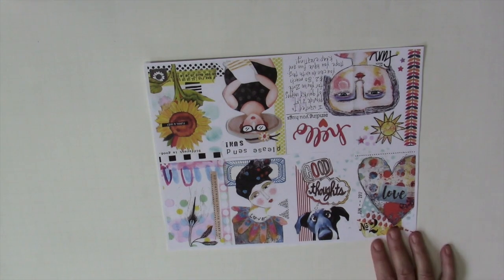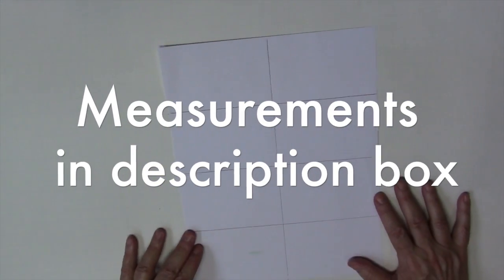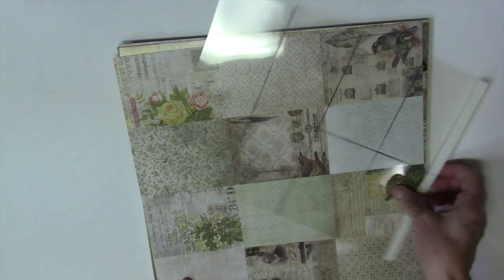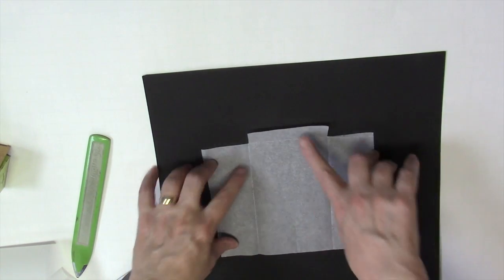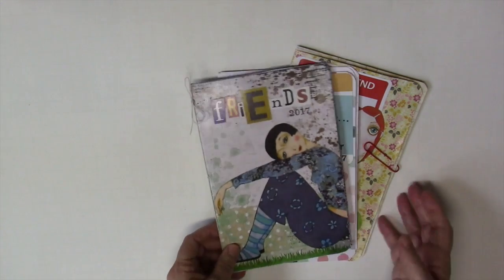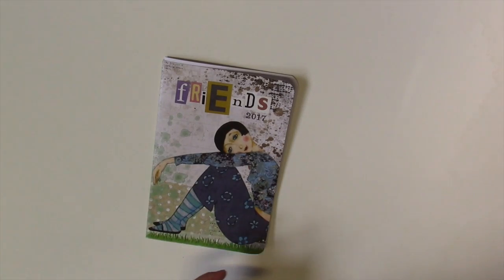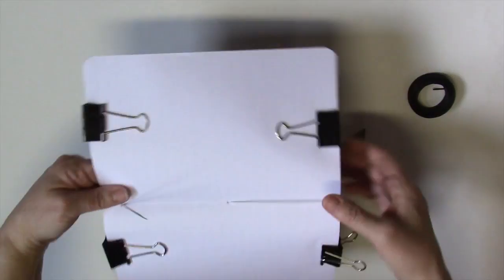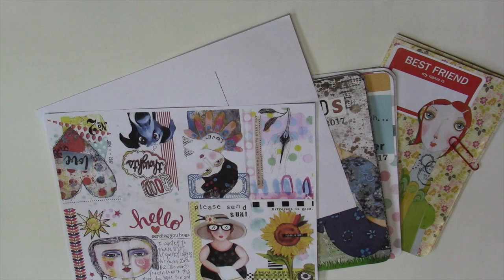Zine #2 and Friendship Journals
It's all about Friendship Zines and Journals!  A review of the June Zine as well as how to make the parchment bags.  Also a review of friendship journals and how to bind and finish them.  Enjoy,

Score marks referenced in video:
8 1/2" (short side) of paper - score at 4 1/4"
11" (long side) of paper - score at 2 3/4", 5 1/2", 8 1/4"